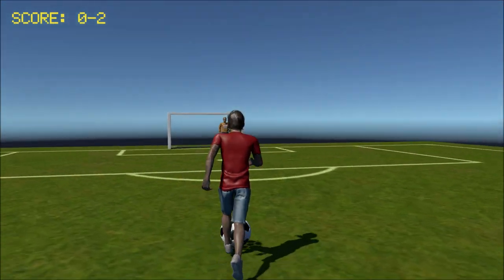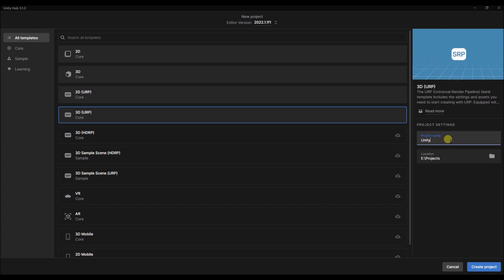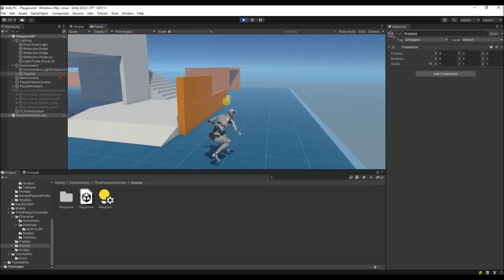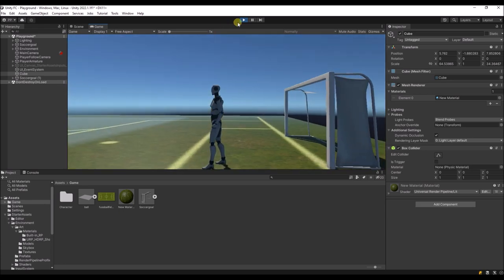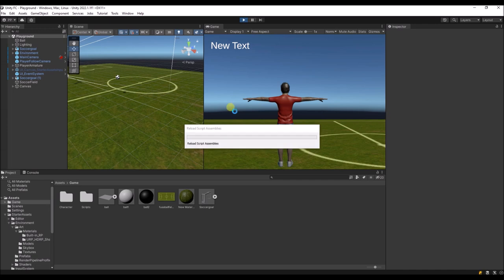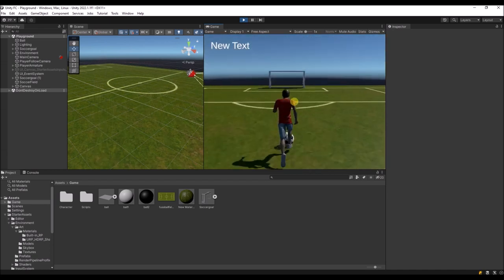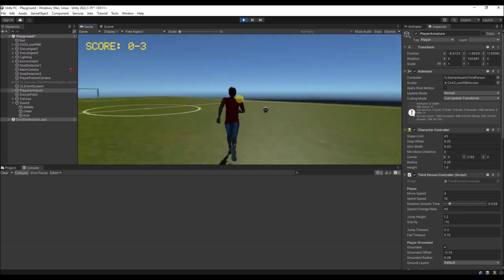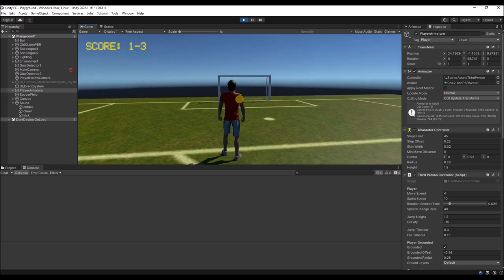How to create a soccer game in Unity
In this video we'll create a soccer game completely from scratch.
You'll learn how to use downloaded 3d models and animations, process user input, detect collision, add sounds and many more.